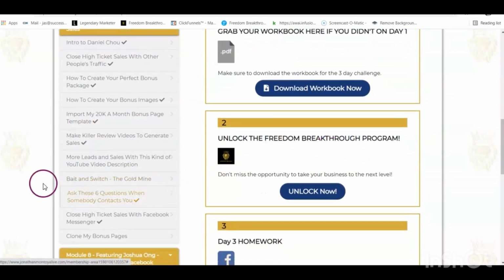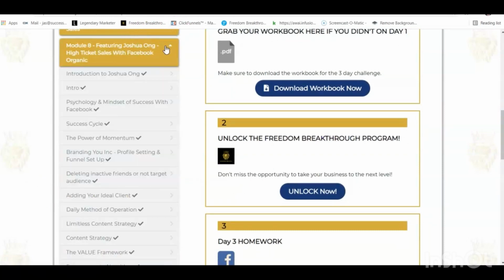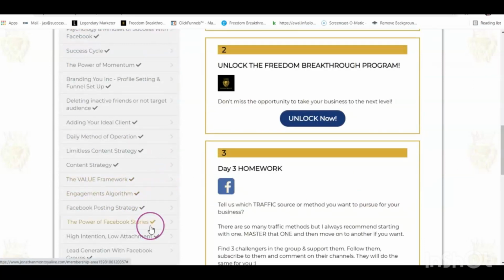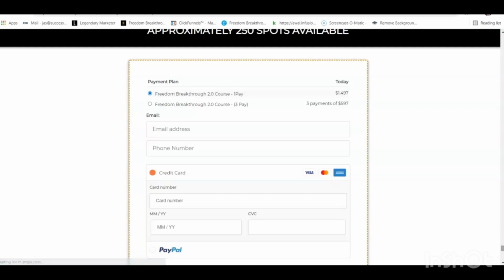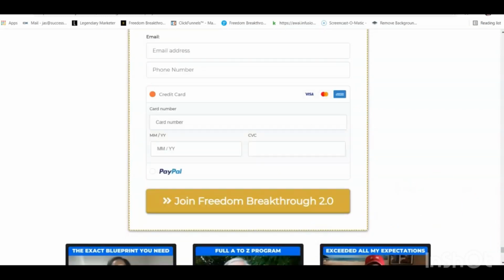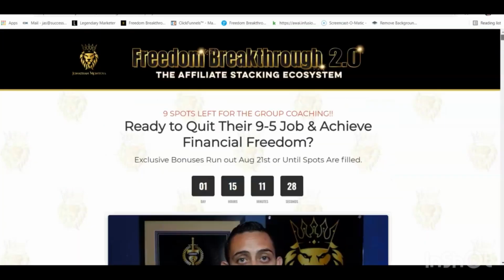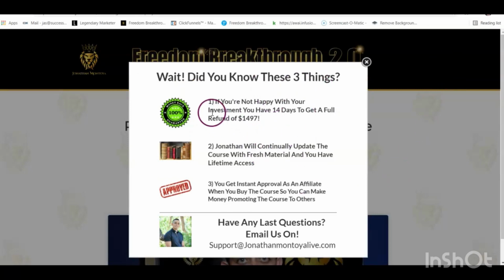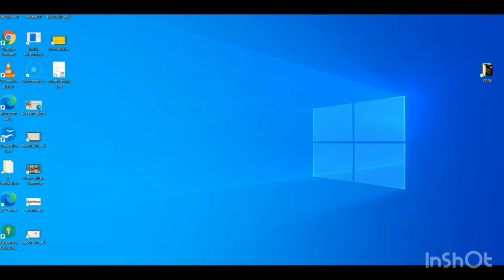Freedom Breakthrough 2.0 honest review, with 15k bonuses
I have created my honest review of Freedom Breakthrough 2.0 by Jonathon Montoya.

00:00 Freedom Breakthrough 2.0 Honest Review
00:16 Who even am I?
00:23 Freedom Breakthrough 2.0 Dashboard
01:05 2.0 Introduction to modules
04:16 My Insane Bonuses
04:42 Each bonus explained
07:13 step by step how to claim & pricing

Each module has been carefully curated to bring you a click by click program to kickstart your business today.
Freedom Breakthrough 2.0 covers the basics to help to build a solid foundation for your business on days 1,2 and 3.
The program then gives you an introduction to the full course.
The modules consist of an introduction to the ecostacking system, how to create the perfect funnel, email marketing mastery, how to dominate YouTube, TikTok free traffic, and Facebook modules by super-affiliates Daniel Chou & Joshua Ong.
Including other modules and bonuses.